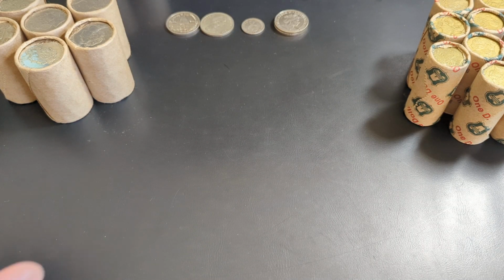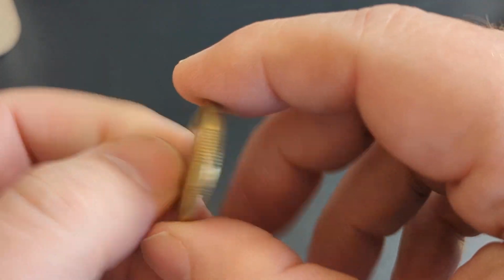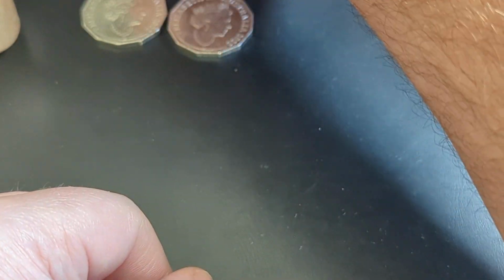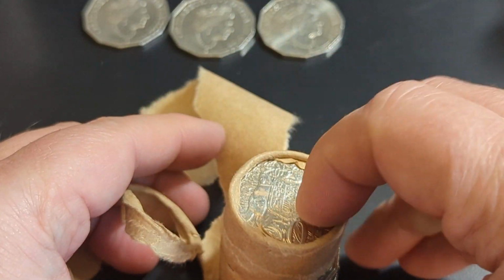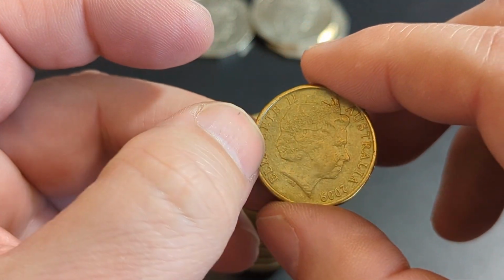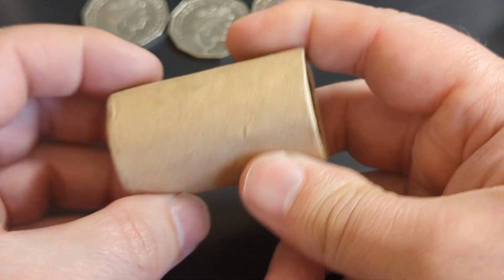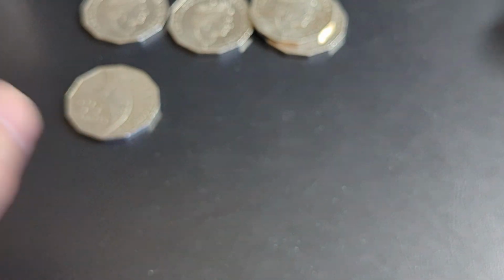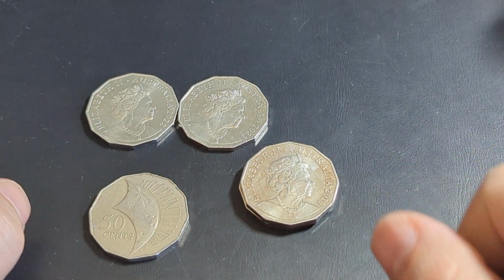A Perfectly Timed Find - Coin Roll Hunting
One of those moments I will never forget and the timing of this find couldn't be better.
Australian Coins are some of the best designed coins in the world. We have so many different coins filled with colour and historical relevance.  Many coins are worth more than the value written on the coin. Come and explore the channel to learn which coins could be worth a small fortune.
Coins in your change or your piggy bank could be worth hundreds of dollars. You just need to know what to look for.